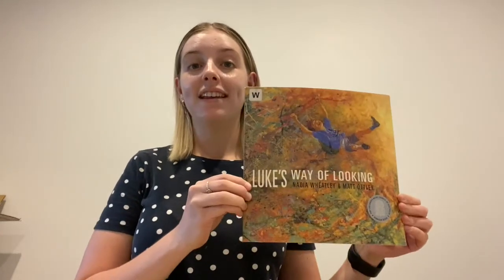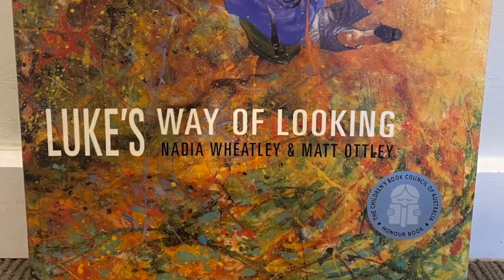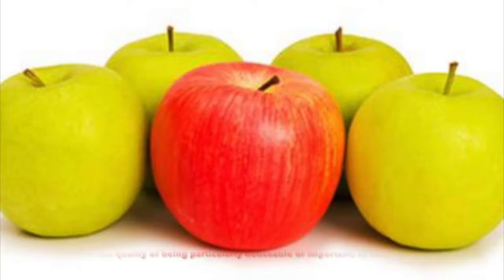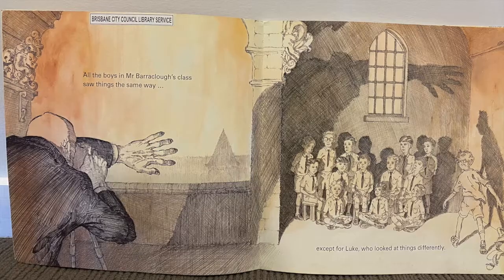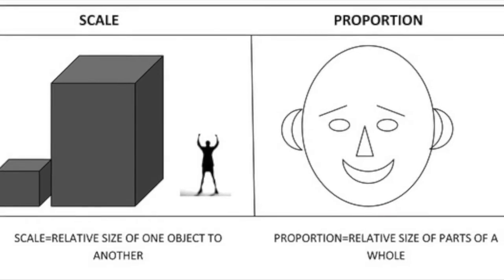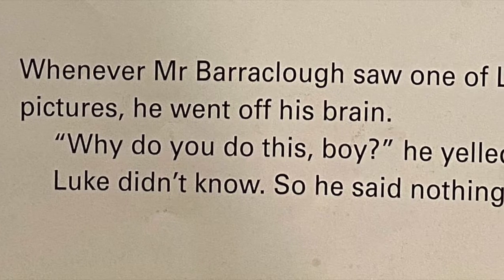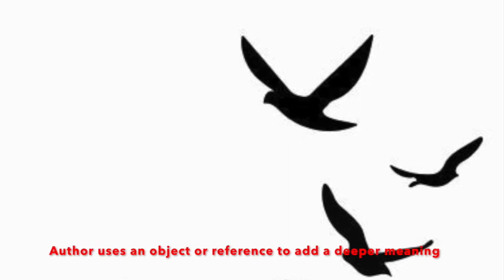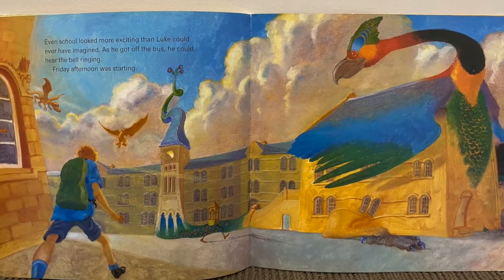Luke's Way of Looking Book Review